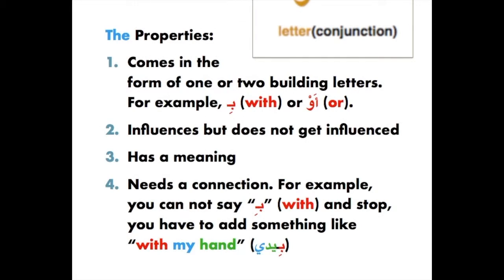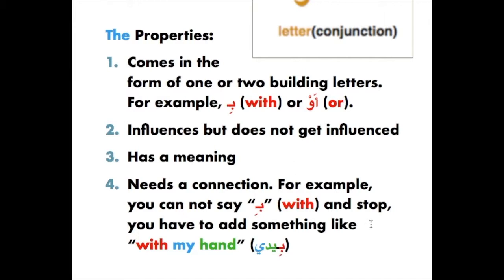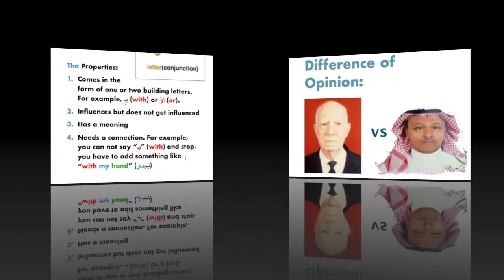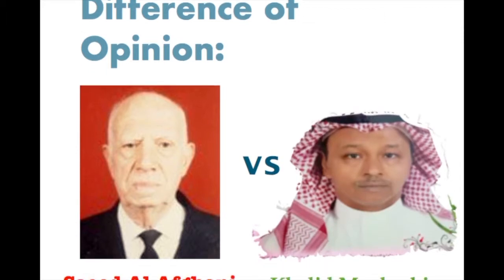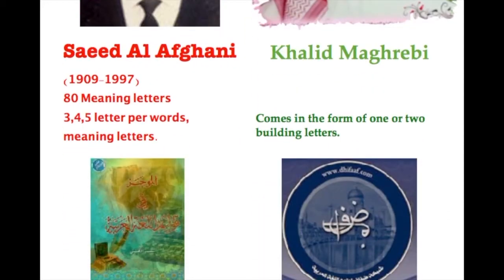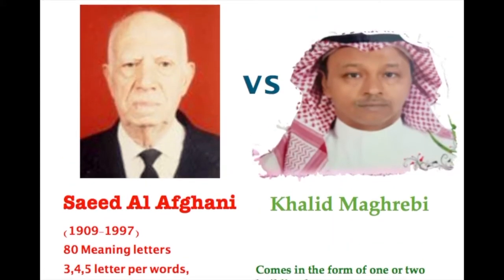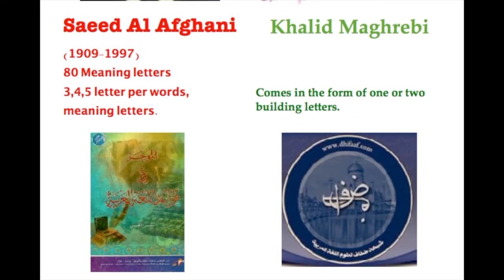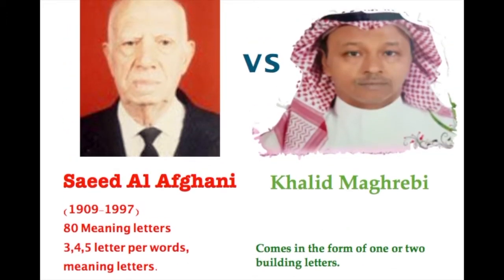Learn Arabic Lesson 21: The Properties of the Meaning Letter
Lessons Descriptions:

Learn Arabic with Tariq The Tutor, very basic stuff, I would appreciate your feedback and help. If you have questions please do ask, I am trying to make very easy videos. I am going over things slow. The Arabic I am focused on is the Adnani (Fosha, فصحى) one, the one all Arabs can understand. It is the Arabic of Quraish, Prophet Muhammad tribe peace be upon him, and it is the Arabic used in the Quran and Hadith, and the majority of Arabic literature.

In this lesson, we have one objective:

1. Learn the properties of the meaning letter

The Properties:
1. Comes in the form of one or two building letters. For example, ِبـ (with) or أَ ْو (or).

2. Influences but does not get influenced

3. Has a meaning

4. Needs a connection. For example, you can not say “ِبـ” (with) and stop, you have to add something like ) ِبـيدي( ”with my hand“

- We will need to know this information for lesson 23, when we discuss the Morrab and the Mebnee.

People mentioned in this lessons and links to their work:
1. Saeed Al Afghani

2. Khalid Al Maghrabi

You can download the lesson plan used in the video in PDF format

Peace Upon You